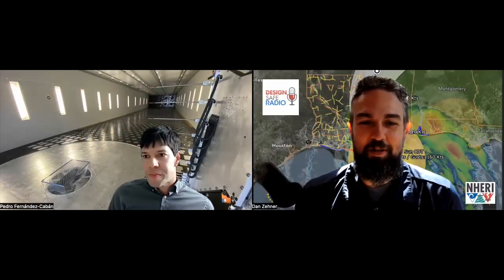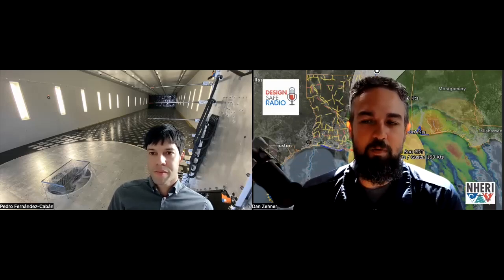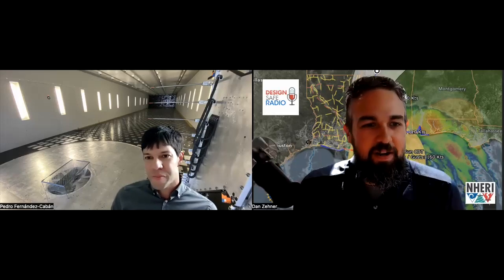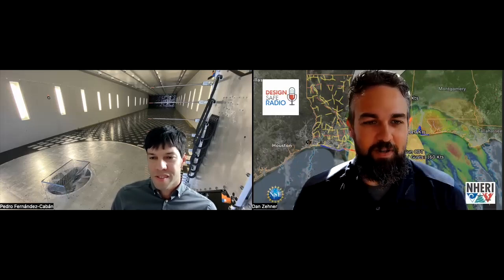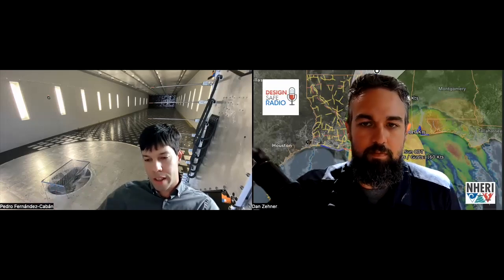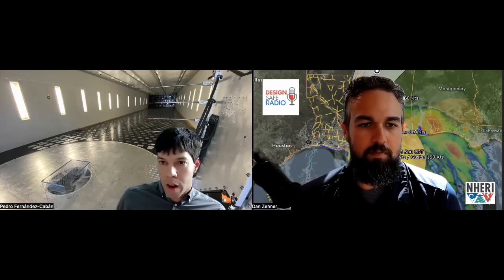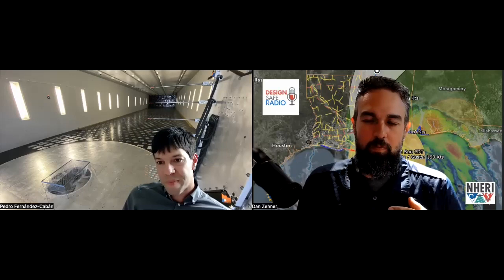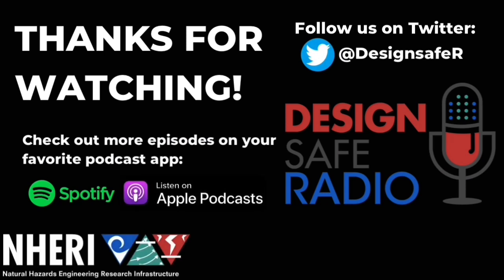Designing Roofs to Resist Hurricane Winds | Pedro Fernández-Cabán Part 1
Wind engineer Pedro Fernández-Cabán conducts experiments at the NHERI University of Florida wind tunnel, trying to discover how to prevent roof failure in low-rise buildings during hurricanes. In this episode he describes how he uses a special component of the UF wind tunnel that creates large and long-lasting wind gusts: the Flow Field Modulator.

See it in action: a cell from the Flow Field Modulator. Hold your ears!